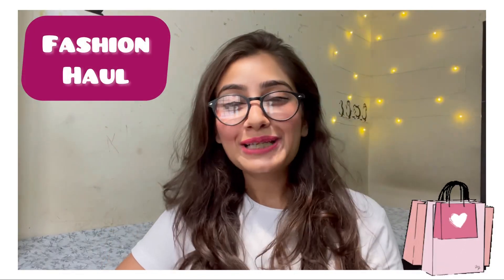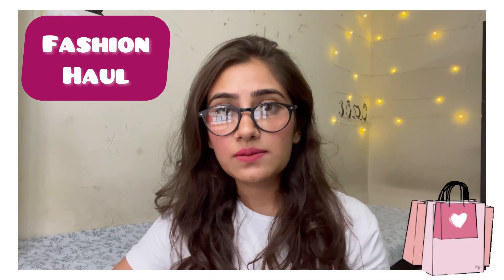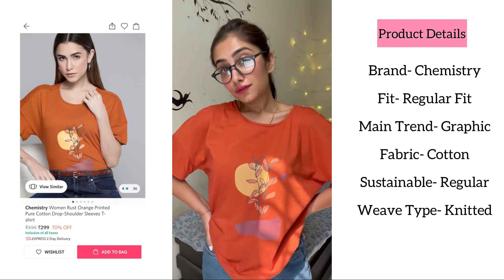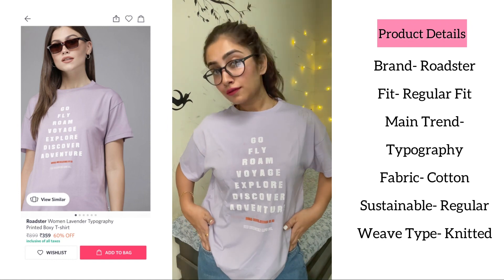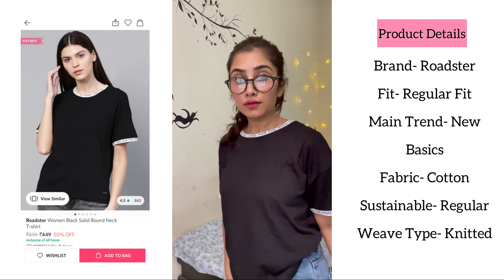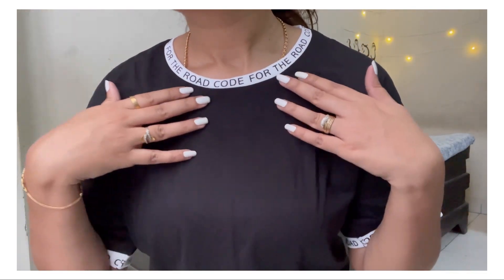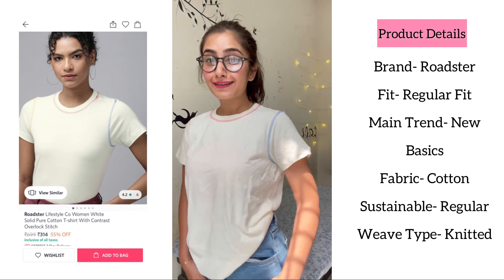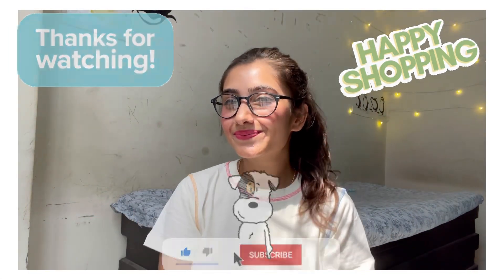BEST @myntra EORS Sale Haul 2022! Upto 90% Off Huge Shopping Spree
BEST @myntra EORS Sale Haul 2022! Upto 90% Off Huge Haul Online Shopping Spree

Hey guys! Welcome back to yet another haul video. But this one is super special because I shopped on Myntra EORS for my favorite styles and tried out many trends.

Myntra EORS is India’s Biiiiiiiiiiiiggest fashion sale. Myntra End of Reason Sale was LIVE from 11th - 16th June!

I am sure you will too! You can click the links below to view my haul and shop them too.

Tc,
Love
And Blushh😘
XOXO